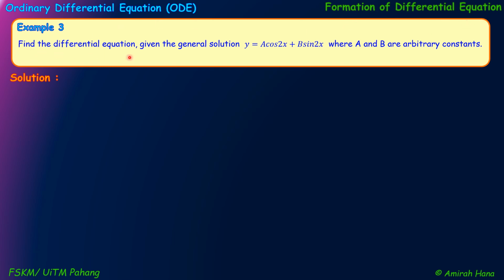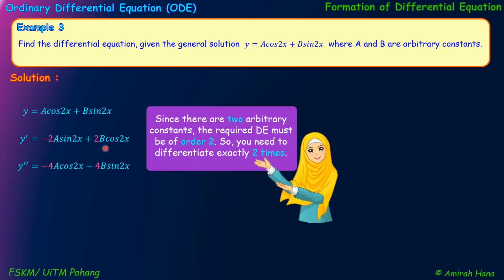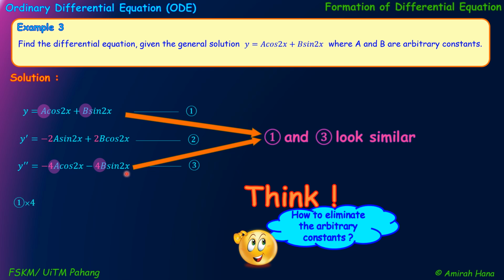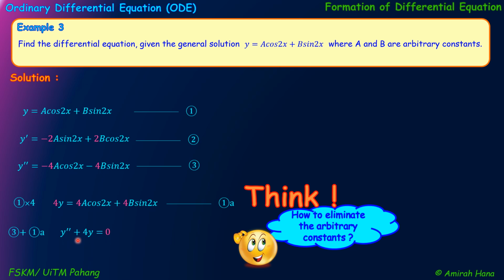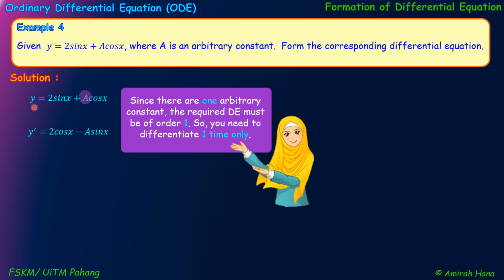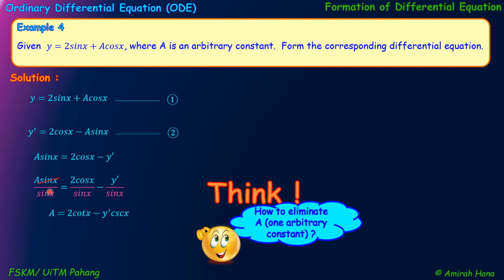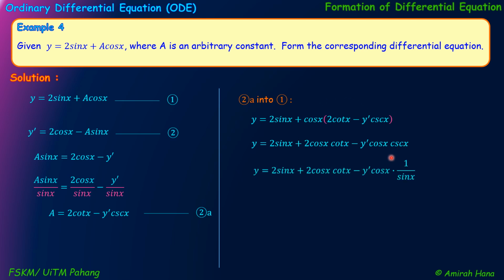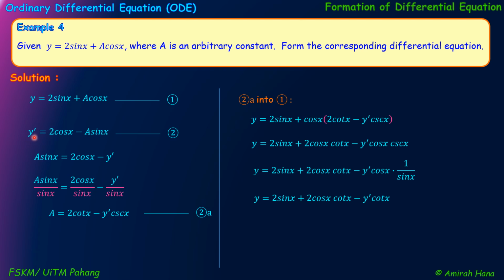Formation Differential Equation example (3 & 4)